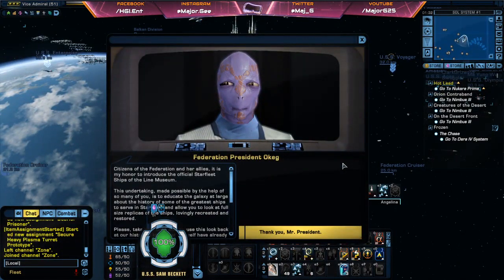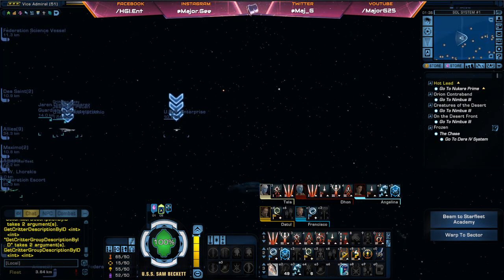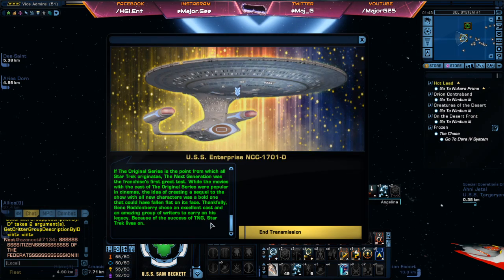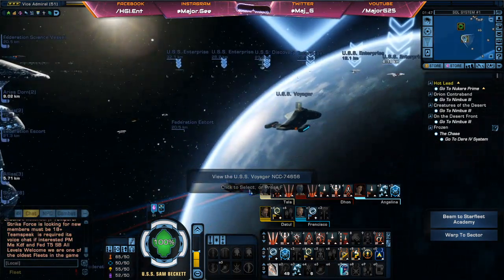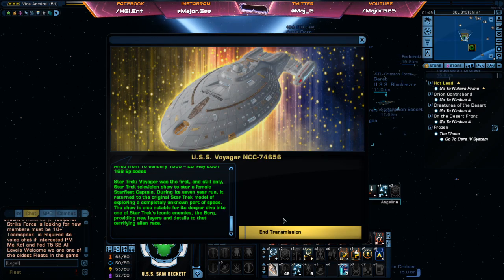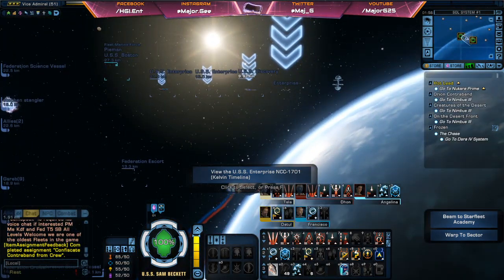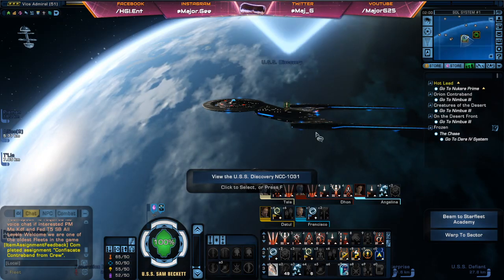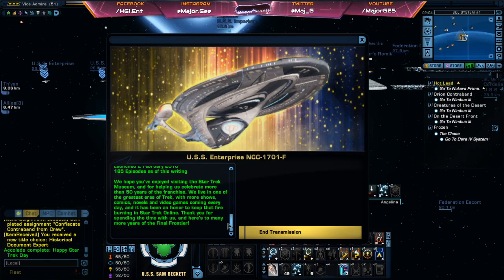Highlight: [Star Trek Online] HAPPY STAR TREK DAY!! Visiting the In-Game Star Trek Museum!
I managed to pay a visit to the Star Trek Museum at Earth Spacedock for Star Trek Day   --   Broadcasted live on Twitch (09/14/20)